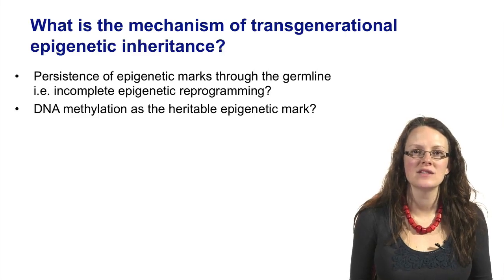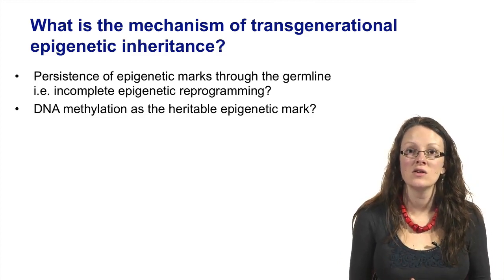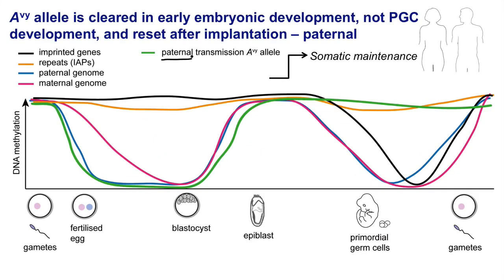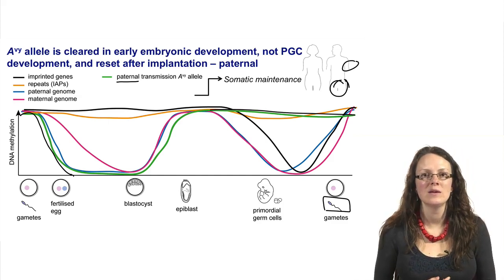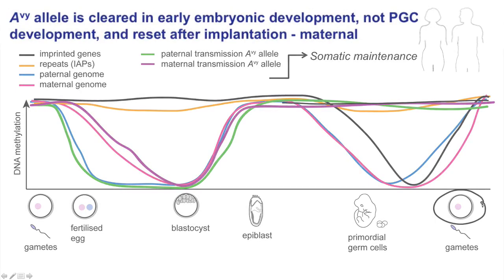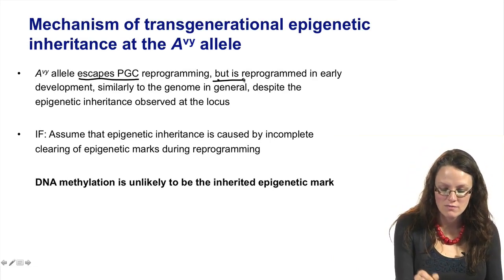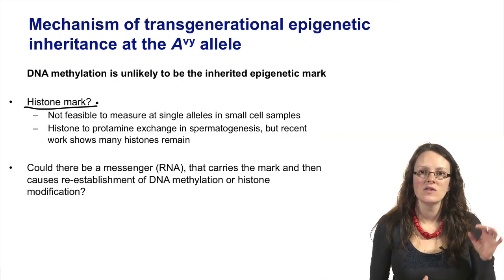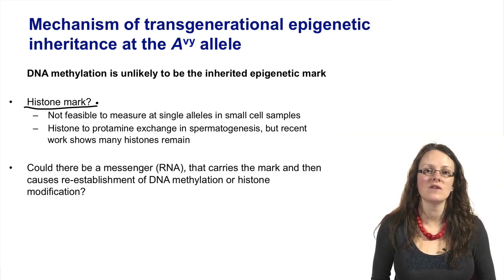6.6 Potential mechanisms of transgenerational epigenetic inheritance: incomplete epigenetic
Link to this course:
6.6 Potential mechanisms of transgenerational epigenetic inheritance: incomplete epigenetic reprogramming - Epigenetic Control of Gene Expression

While the human genome sequence has transformed our understanding of human biology, it isn’t just the sequence of your DNA that matters, but also how you use it! How are some genes activated and others are silenced? How is this controlled? The answer is epigenetics.

Epigenetics has been a hot topic for research over the past decade as it has become clear that aberrant epigenetic control contributes to disease (particularly to cancer). Epigenetic alterations are heritable through cell division, and in some instances are able to behave similarly to mutations in terms of their stability. Importantly, unlike genetic mutations, epigenetic modifications are reversible and therefore have the potential to be manipulated therapeutically. It has also become clear in recent years that epigenetic modifications are sensitive to the environment (for example diet), which has sparked a large amount of public debate and research.

This course will give an introduction to the fundamentals of epigenetic control. We will examine epigenetic phenomena that are manifestations of epigenetic control in several organisms, with a focus on mammals. We will examine the interplay between epigenetic control and the environment and finally the role of aberrant epigenetic control in disease.

All necessary information will be covered in the lectures, and recommended and required readings will be provided. There are no additional required texts for this course. For those interested, additional information can be obtained in the following textbook.

Epigenetics. Allis, Jenuwein, Reinberg and Caparros. Cold Spring Harbour Laboratory Press. ISBN-13: 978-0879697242 | Edition: 1
Cancer, Molecular Biology, Cancer Epigenetics, Dna Methylation
This is an excellent course that introduces you to fundamental knowledge of several hot topics in the field of epigenetics. Dr. Blewitt herself studies X inactivation, and I learned so much!,Amazingly structured and delivered course by the entire team. Including a few practical assays or how to read some of the assay results related to epigenetic techniques would be welcome.
A look at the mechanisms underlying some of the observations we discussed in week 5, through the study of model organisms. We’ll learn about metastable epialleles, which have allowed the study of transgenerational epigenetics in mice, and provided some evidence for transgenerational epigenetics in mammals.
6.6 Potential mechanisms of transgenerational epigenetic inheritance: incomplete epigenetic reprogramming - Epigenetic Control of Gene Expression